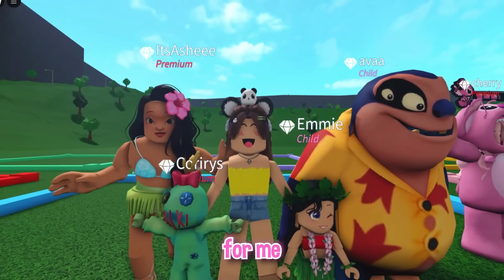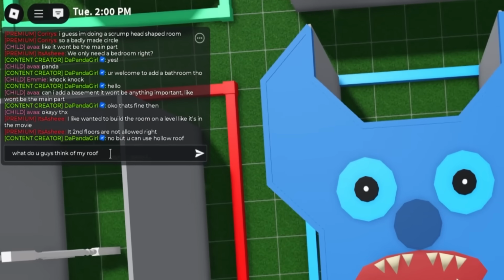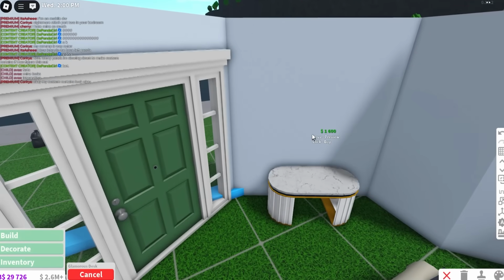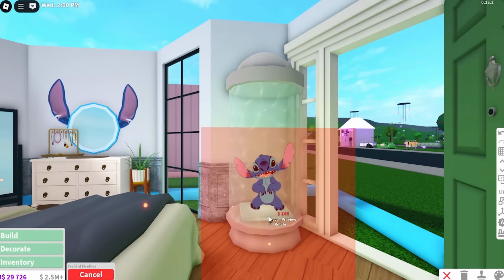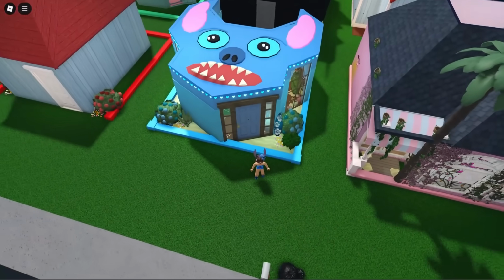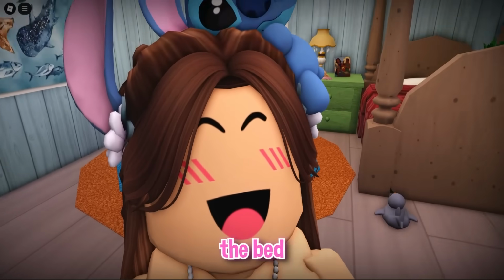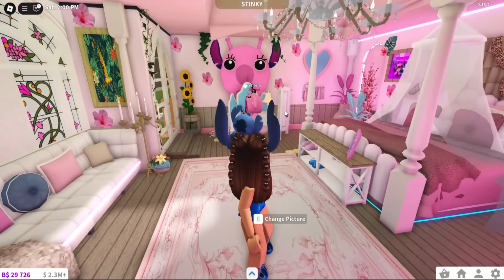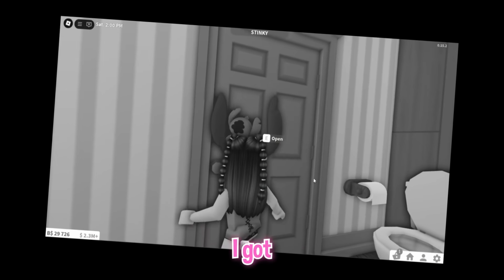MEGA Lilo and Stitch Build-Off CHALLENGE!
BUILD-BATTLE CHALLENGE! We all picked a Lilo and Stitch character and built a bedroom with the character's theme... Who do YOU think did the best?

⭐ Use Starcode "PANDAWANDA" when buying Robux or Premium!
By using this code, I receive a small percentage of your purchase! Thank you for supporting me💕🌿